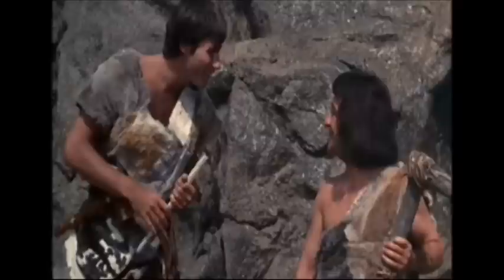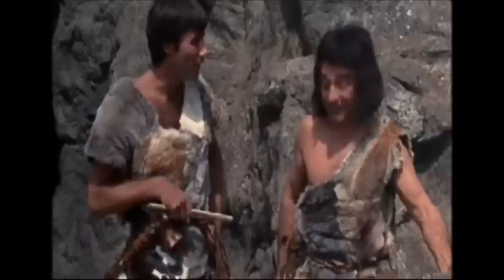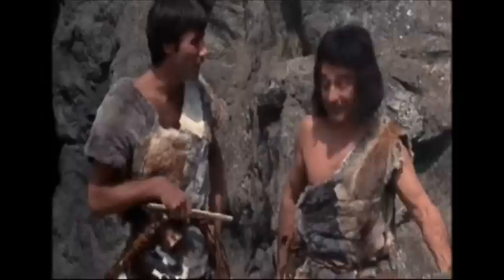A Philosophy of the Wheel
One of the little gems from the 1964 movie "Carry on Cleo", starring Kenneth Connor as
Hengist Pod (the wheel maker) and Jim Dale as Horsa (his neighbor).